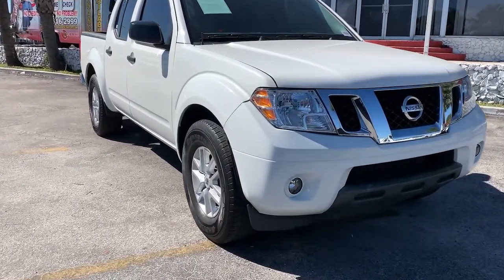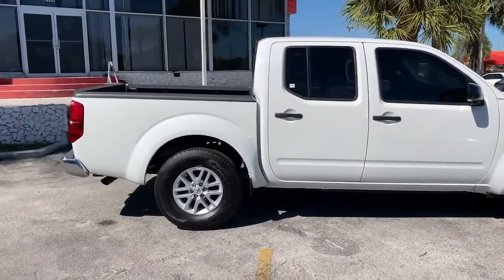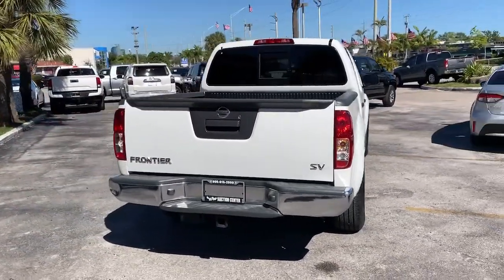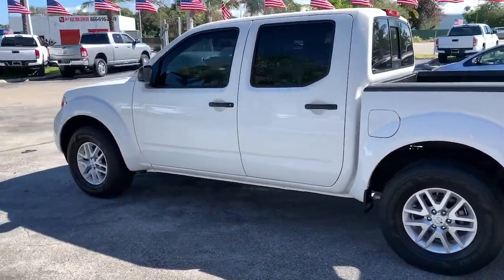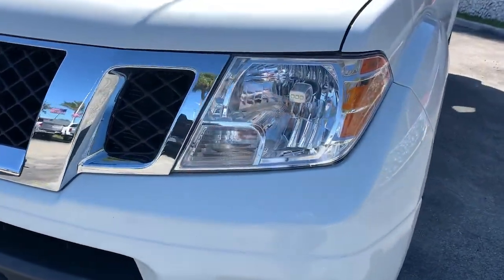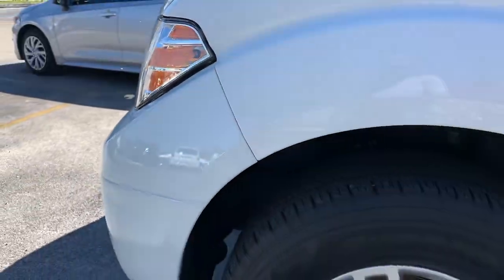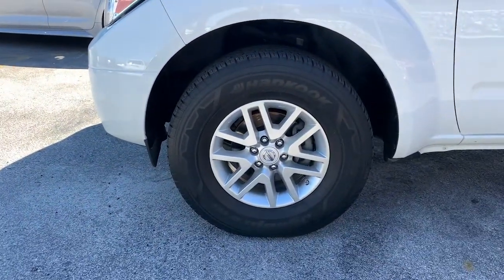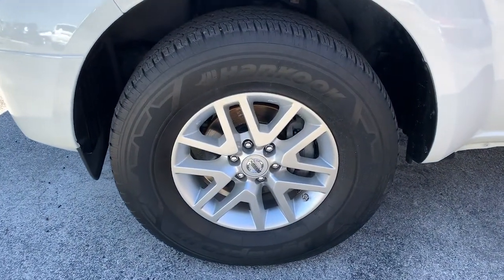2019 Nissan Frontier Hollywood, Fort Lauderdale, Hialeah, Boca Raton, Palm Beach, FL T1181101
Glacier White Used 2019 Nissan Frontier available in Hollywood, Florida at Toyota of Hollywood. Servicing the Fort Lauderdale, Hialeah, Boca Raton, Palm Beach, FL area.

1841 N State Rd 7